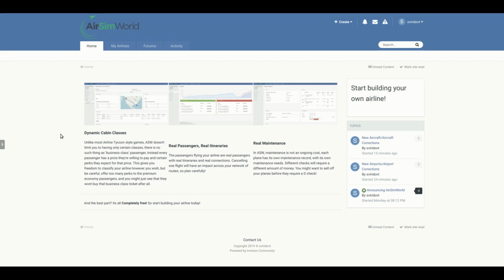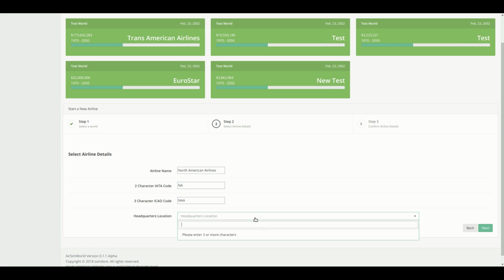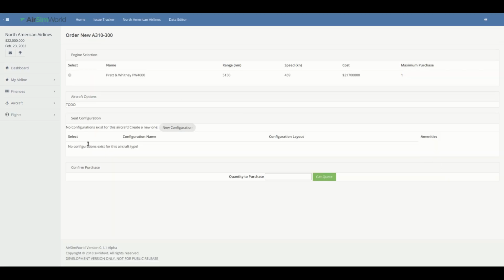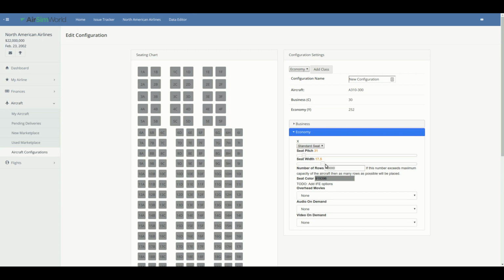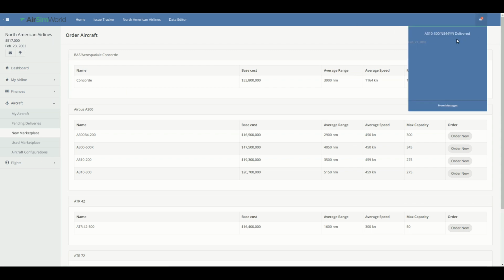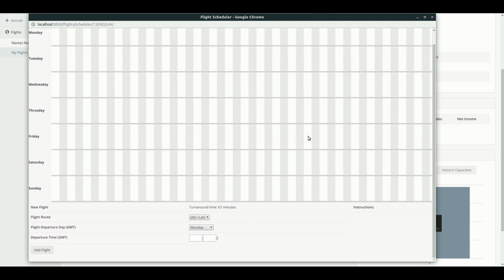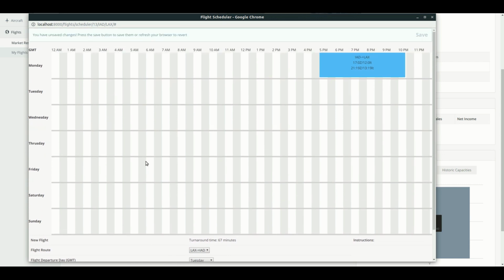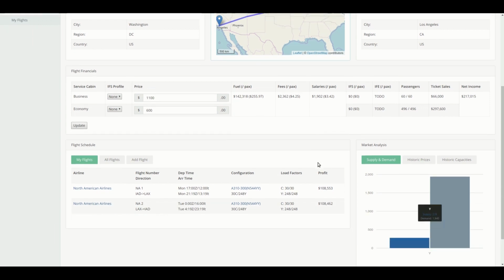AirSimWorld Getting Started